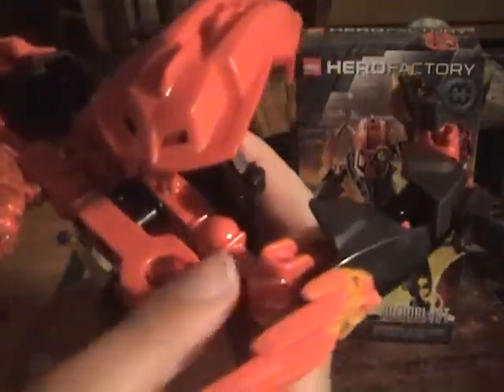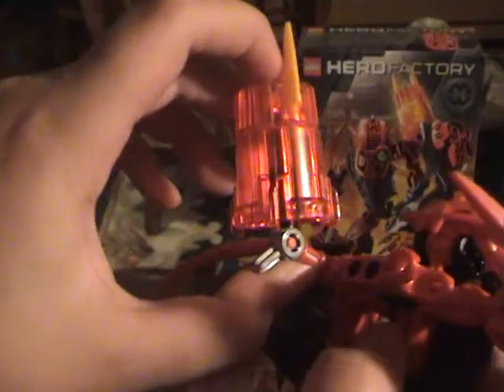Lego Hero Factory Nitroblast Review